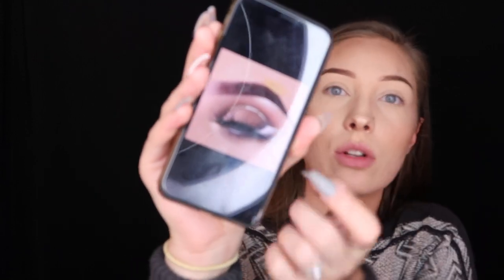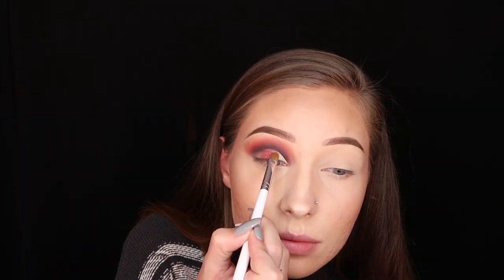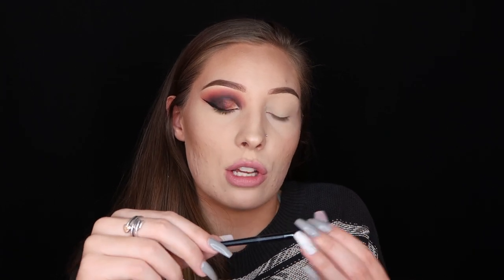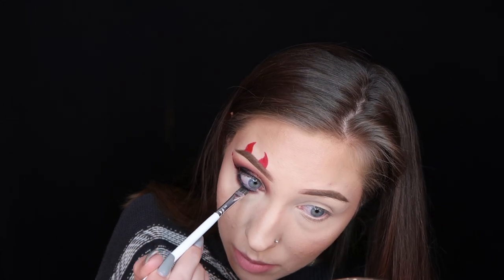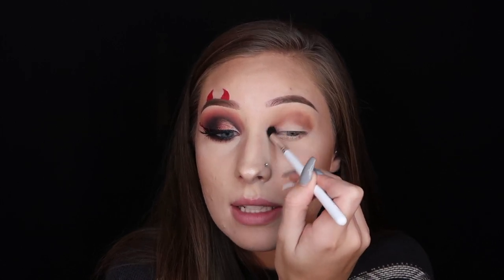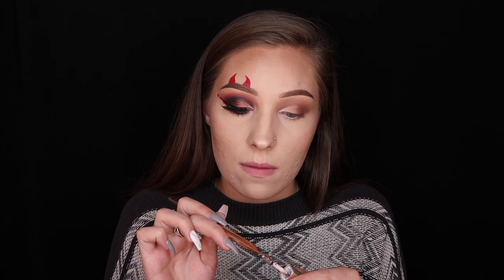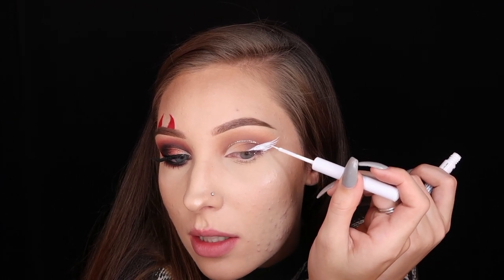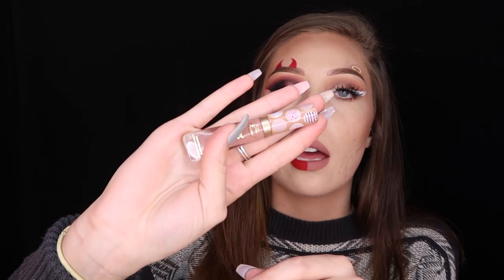HALLOWEEN LOOK 2018 | Skyler Analyse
So I decided to create this simple, but not simple look for this halloween. I know most work places won't allow dramatic looks, so here is a look that won't scare the kids 😉 Enjoy 👻

Snap: skyleranalyse
Makeup Insta: makeupbyskyleranalyse